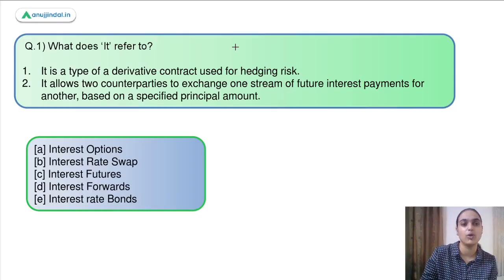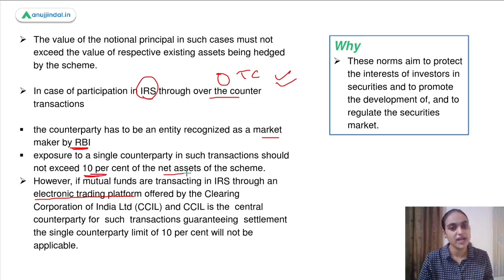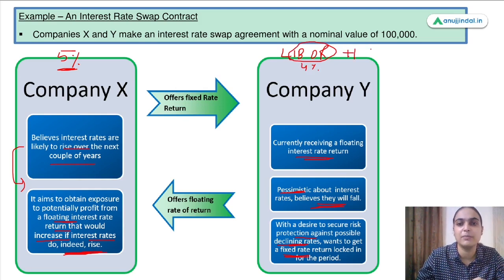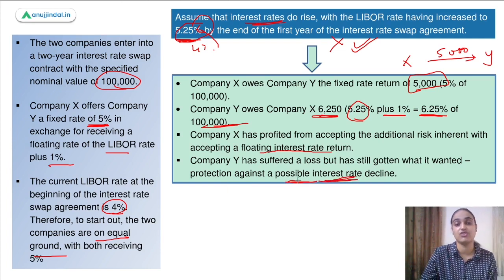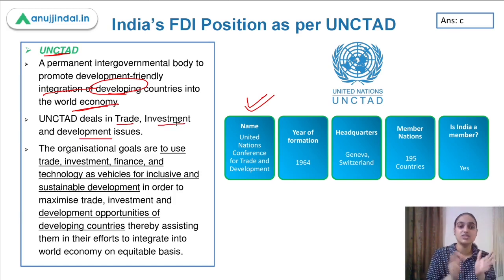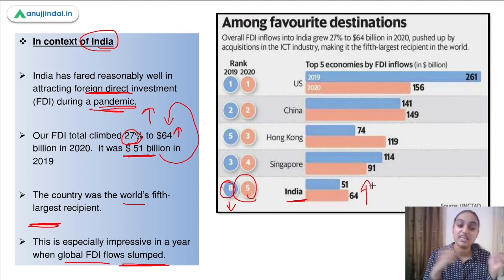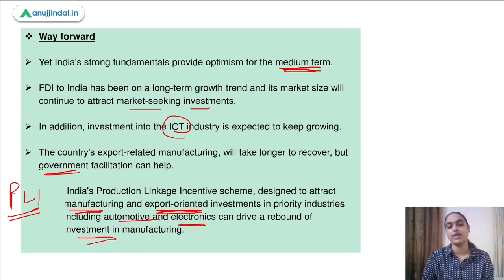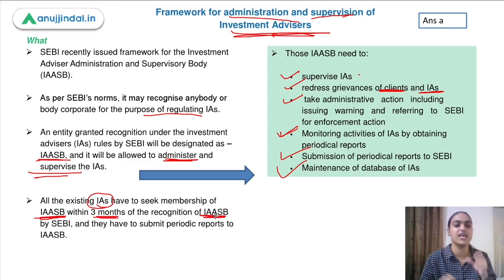RBI Grade B Current affairs | Phase 2 | RBI 247 | Interest Rate Swaps | June Day 11 | Tanvi Ma’am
In this session we will discuss about a derivative instrument called interest rate swap, hedging,SEBI new norms related to mutual fund investment in interest rate swaps. We will also talk about UNCTAD, its World Investment Report 2021, FDI inflows wordwide and in India. Concepts like Greenfield and brownfield investments will also be clear once you go through the session.Lastly we will cover SEBI’s framework for Administration and supervision of investment advisors.So watch the complete session to learn and explore more about these topics.